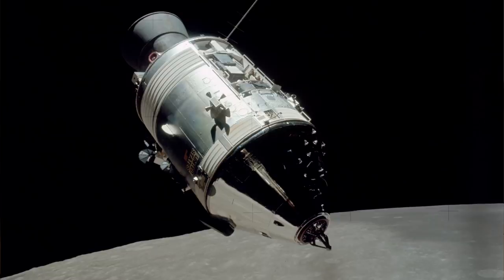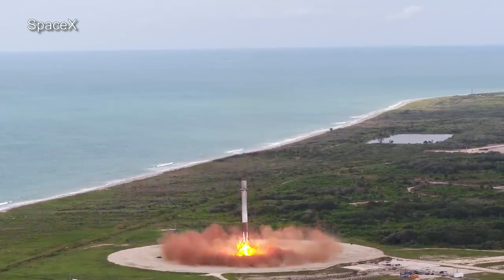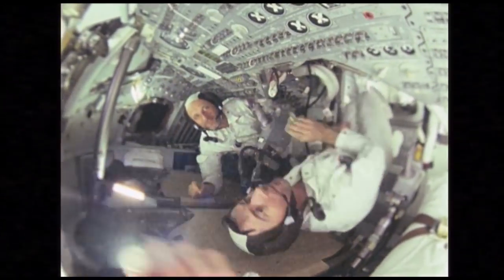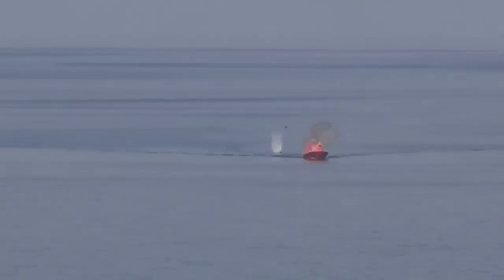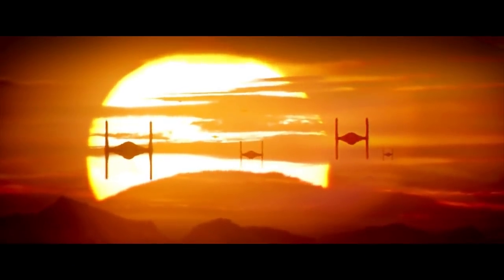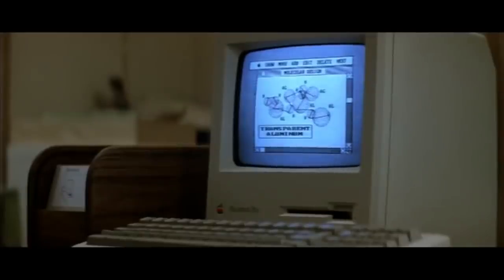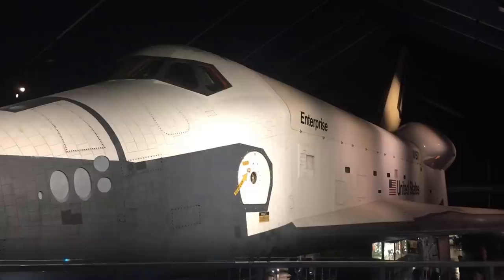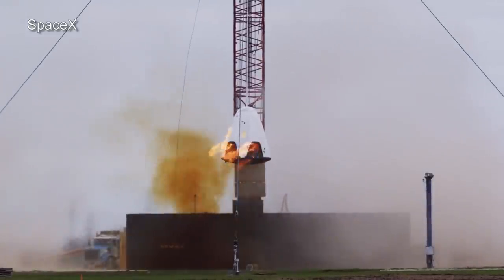Could we BUILD a TIE FIGHTER With Present Day Tech?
We ask the question would it be possible for us to build something similar to the TIE fighter with our current level of technology? The answer is surprising...